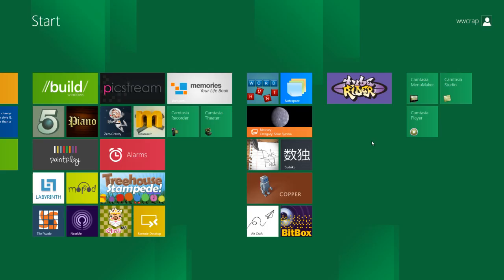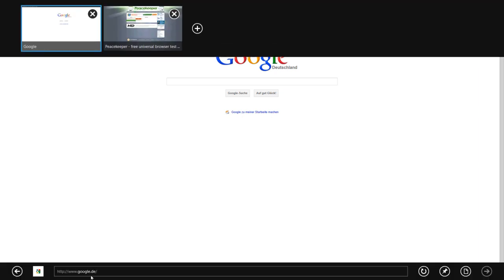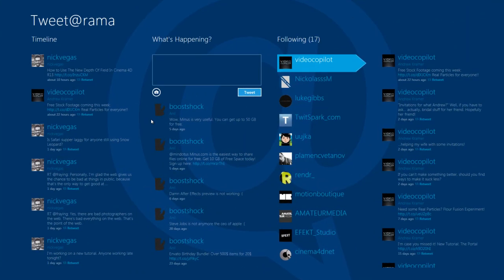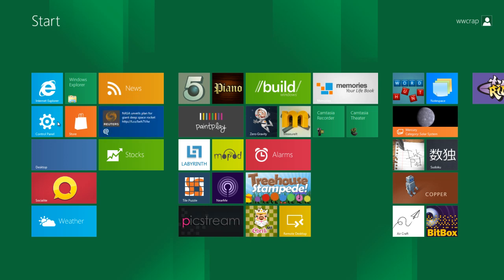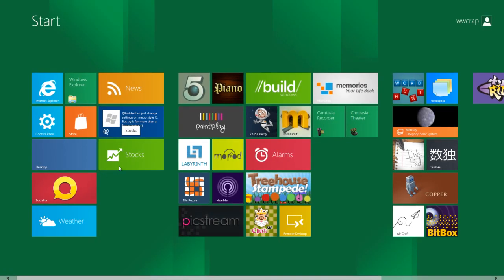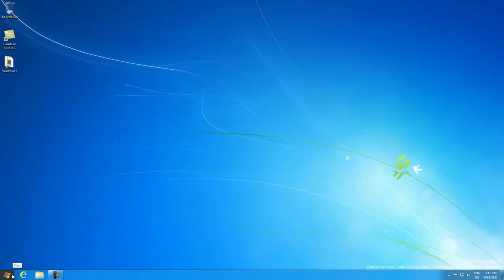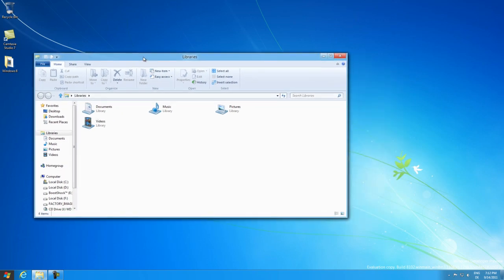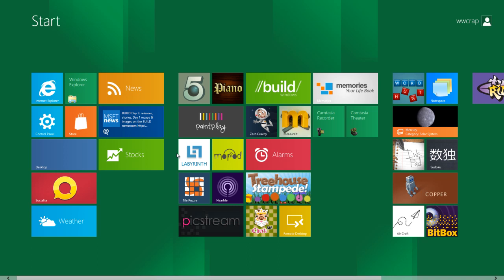Windows 8 - first look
This is my first english video. I will show you the new operating system from microsoft: Windows 8. And all in english.

Tags(ignore them):
windows 8 first look microsoft english apps appstore download developer preview wwcrap test review preview offical beta internet explorer 10 metro ui free